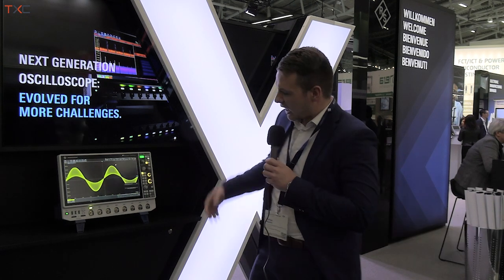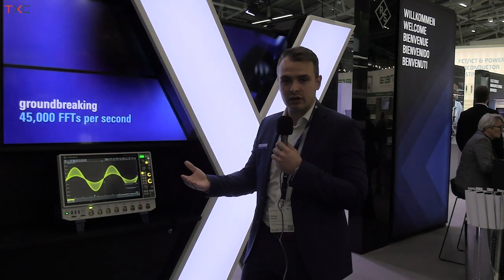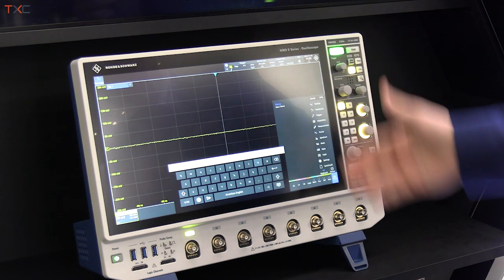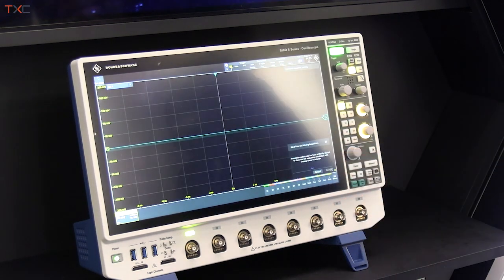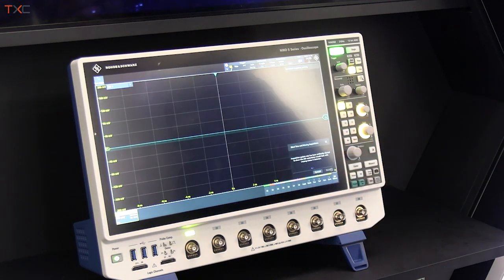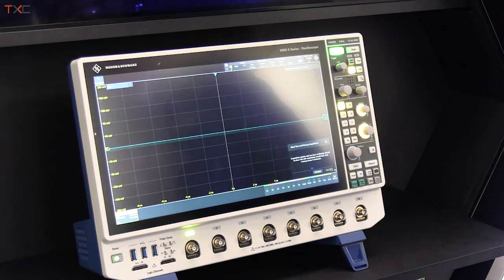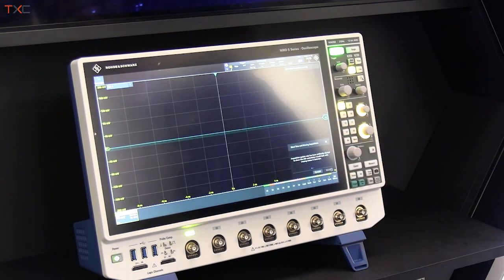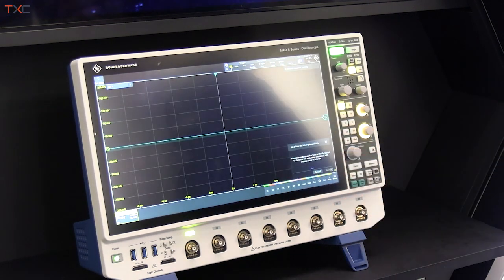Benefits of an Eight-Channel Oscilloscope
Rohde & Schwarz’s MXO 5 was presented as the world’s first eight-channel oscilloscope to detect 4.5 million acquisitions and 18 million waveforms per second across multiple channels. The R&S MXO 5 is able to show more of a signal’s activity than legacy oscilloscopes in both time and frequency domains.